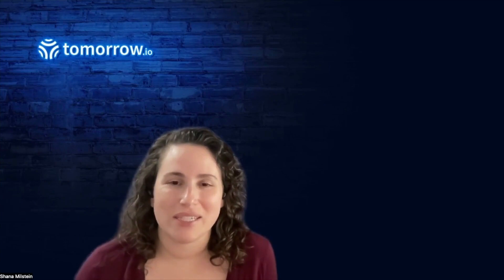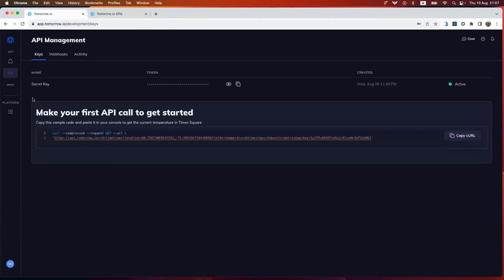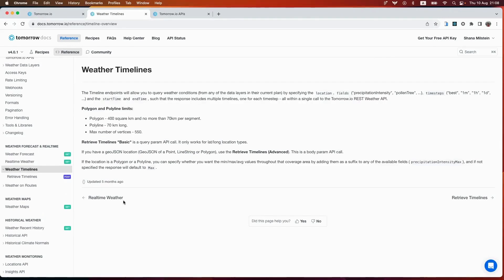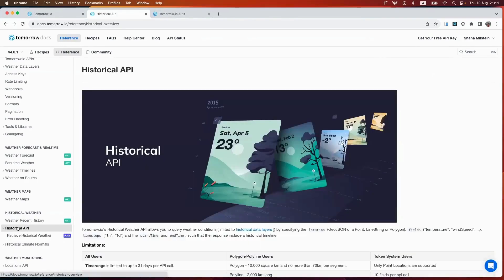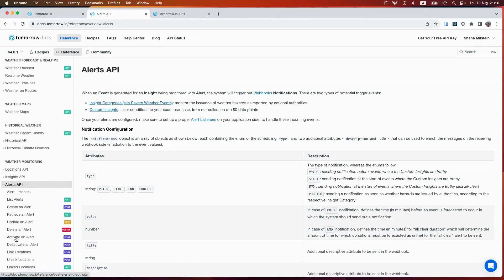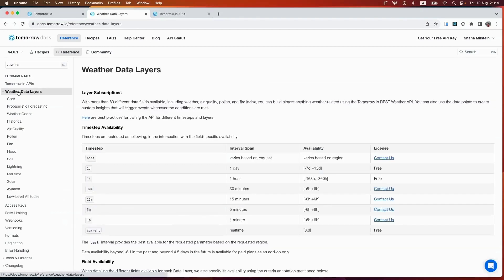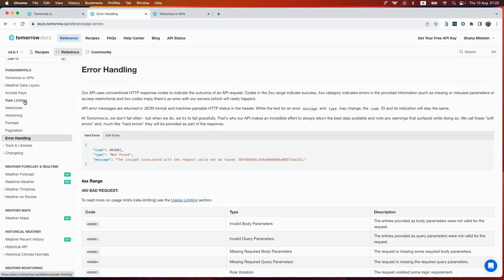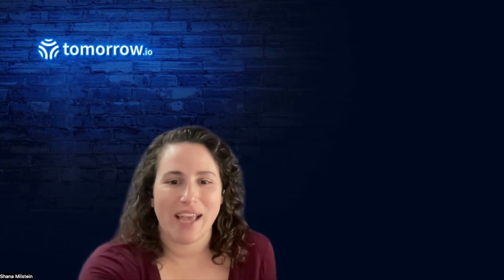Tomorrow.io Weather API Walkthrough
In this technical deep dive, join Tomorrow.io engineer Shana Milstein for an inside look at our powerful weather API.

See how our free developer tools provide fast access to hyper-accurate global forecast data, real-time alerts, historical analytics and more.

Learn why leading enterprises rely on our API's seamless integration for location-based weather insights. Discover how our advanced AI and satellite technology enables robust weather features in any app or website.

Harness the world's most accurate weather data API to supercharge your next project.

Key moments:
0:00 - Intro
0:15 - Signup & access your API key
0:43 - API endpoints - Weather Forecast
1:07 - API endpoints - Realtime Weather
1:18 - API endpoints - Weather Timelines
1:31 - API endpoints - Weather Routes
1:45 - API endpoints - Weather Tiles
1:51 - API endpoints - Recent History & Historical API
2:19 - Weather Monitoring - Location API
2:34 - Weather Monitoring - Insights API
2:42 - Weather Monitoring - Alerts API
2:51 - Weather Monitoring - Events API
2:59 - Weather Monitoring - Events Timeline API
3:10 - Weather Monitoring - Notifications API
3:17 - Weather Data Layers
3:43 - Error Handling
4:03 - Rate Limiting
4:14 - Recipes
4:27 - Summary